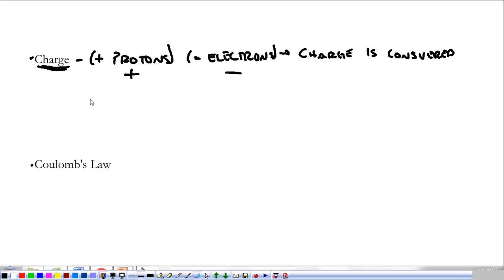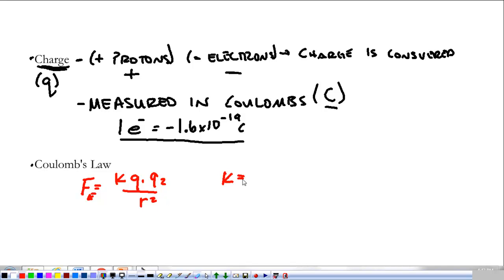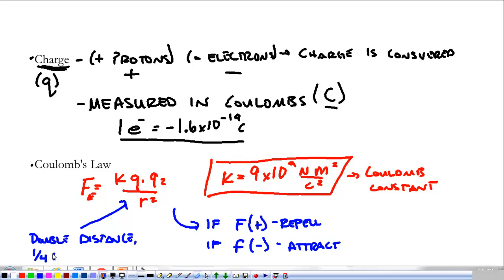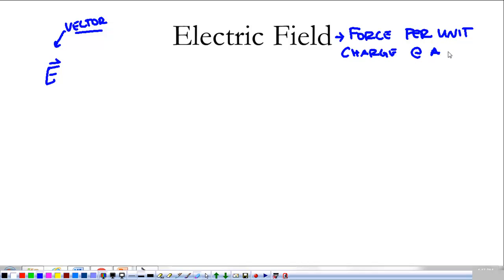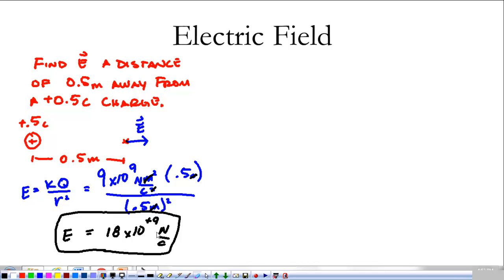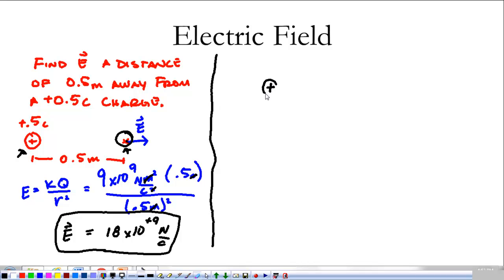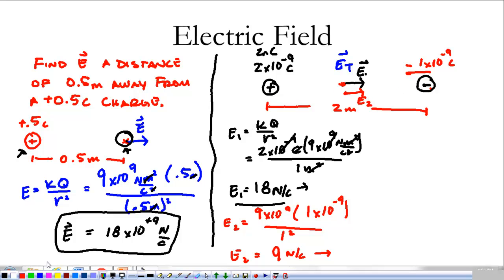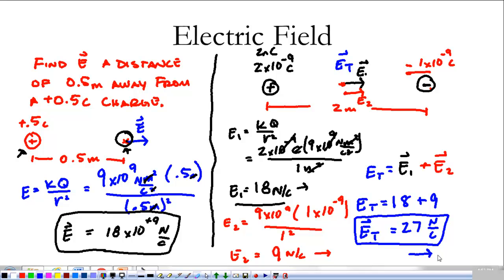AP Physics 1 Field Forces 4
Introduction to the electric field. E-Field from 1 and 2 charges.